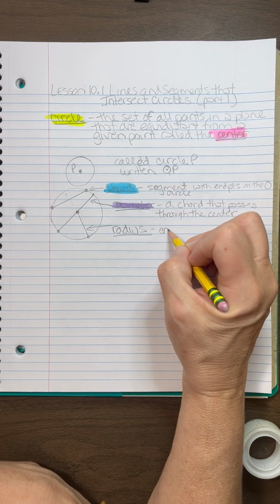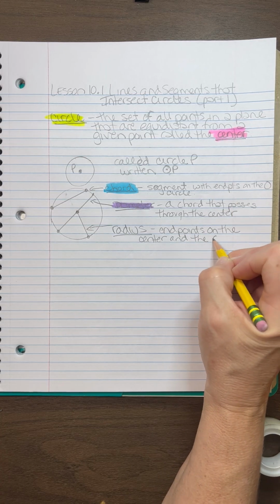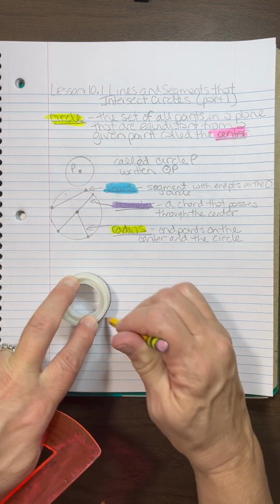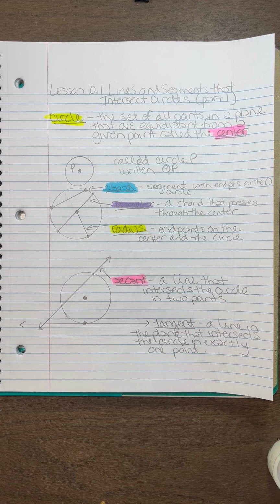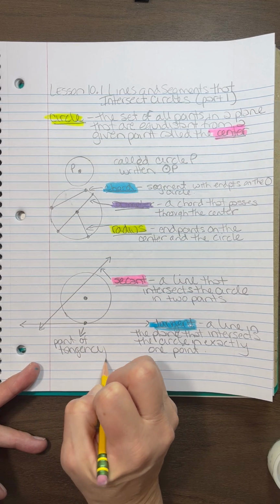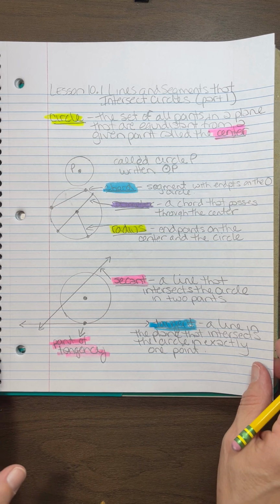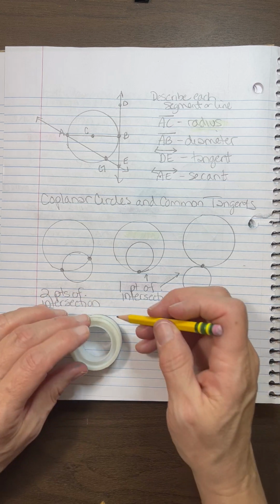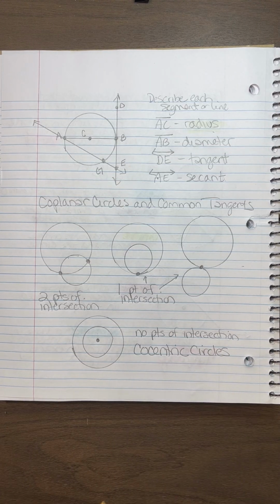Geometry Lesson 10.1 Lines and Segments that Intersect a Citcle (part 1)